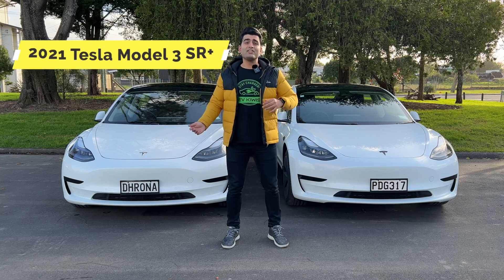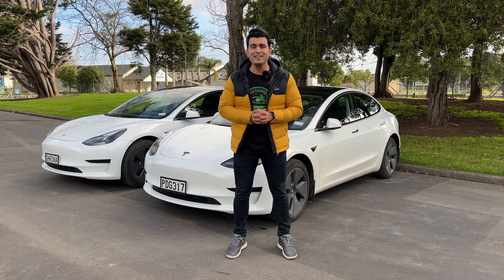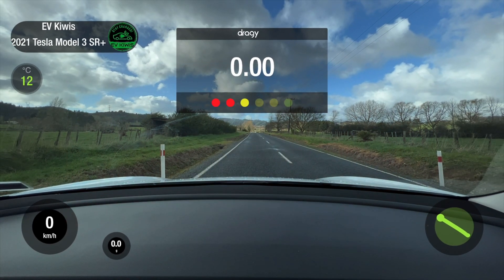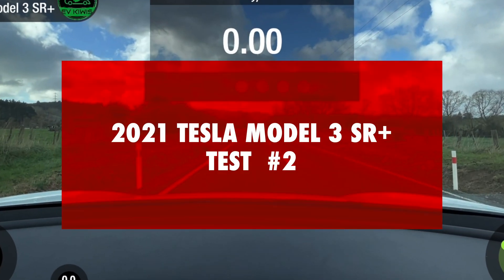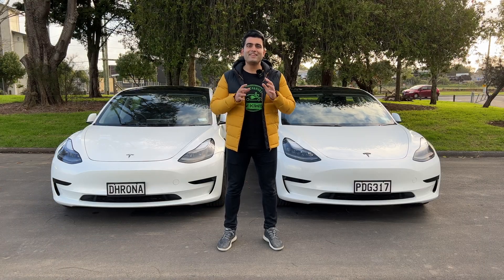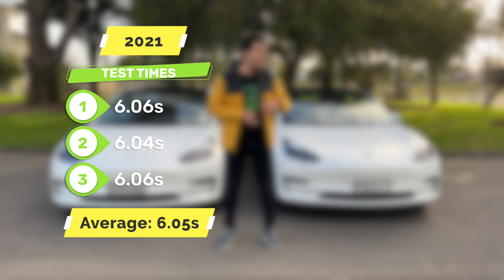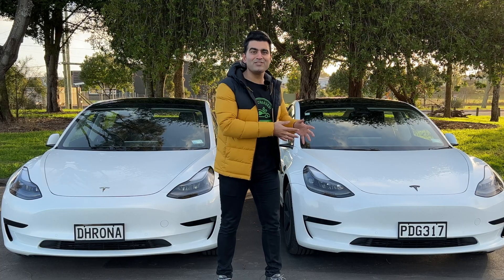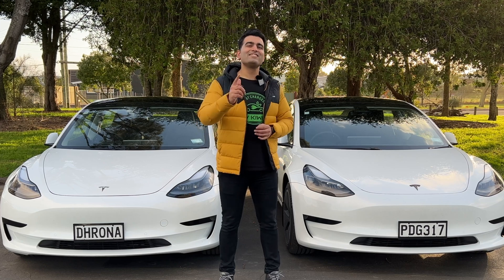2021 vs 2022 Tesla Model 3: Acceleration Speed Test (0-100km/h)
2021 vs 2022 Tesla Model 3: Acceleration Speed Test (0-100km/h)

In this video, we compare, test and review the acceleration speeds of the new 2022 Tesla Model 3 vs the old 2021 Tesla Model 3. We put these two head to head through multiple acceleration speed tests to see which one performs better. We conduct the speed tests using the Dragy GPS Performance Meter. The cars used for the acceleration comparison are the 2022 Tesla Model 3 RWD (2022 Tesla Model 3 Rear Wheel Drive) vs the 2021 Tesla Model 3 SR+ (2021 Tesla Model 3 Standard Range Plus). Both these models feature the LFP battery pack. Watch the video to see which one is the faster Tesla.

► DRAGY GPS PERFORMANCE BOX
Measure acceleration (0-100kmh, 0-60mph, 1/4 mile and more)

- "How Does the Tesla AMD Ryzen Compare to the Intel Atom? (2022 vs 2021 Tesla Model 3)"

► VIDEO CHAPTERS
00:00 - Overview
00:06 - Specs comparison
00:30 - Acceleration test setup & equipment used
01:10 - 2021 Tesla Model 3 acceleration tests
02:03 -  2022 Tesla Model 3 acceleration tests
02:58 - Acceleration test results
03:26 - Review & final verdict

► ABOUT US
We are two driven Kiwis (Dhruv & Mona) from Auckland, New Zealand who are passionate about Tesla & EVs. On our channel, we will be sharing our ownership experience and our EV journey, debunking myths, and making it easier for people to understand the switch to electric cars. We drive a 2022 Tesla Model Y RWD (Rear Wheel Drive) and a 2021 Tesla Model 3 SR+ (Standard Range Plus). If you have any video suggestions, or questions, please send them our way. We would appreciate your support on this journey if you find our content helpful.

tesla model 3 2022 tesla model 3 2021 tesla model 3 performance tesla drag race tesla model 3 drag race tesla model y 2022 tesla model y 2021 tesla news